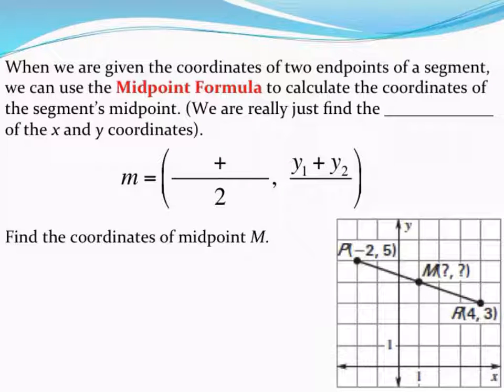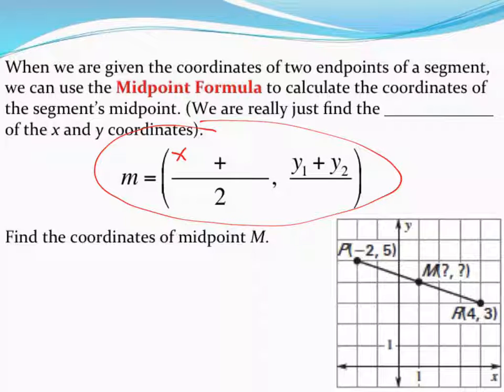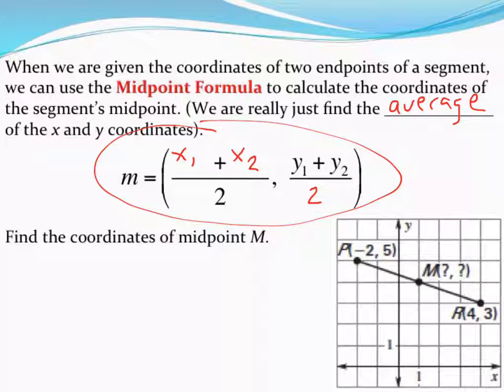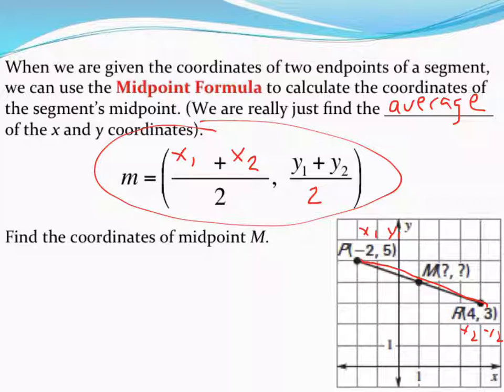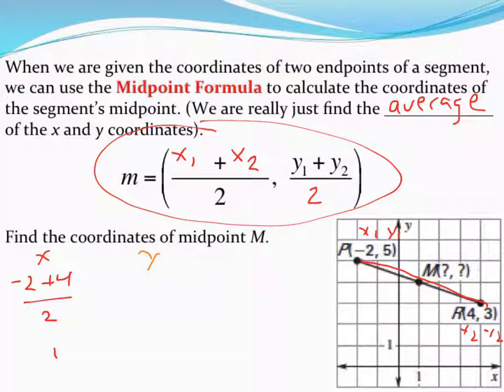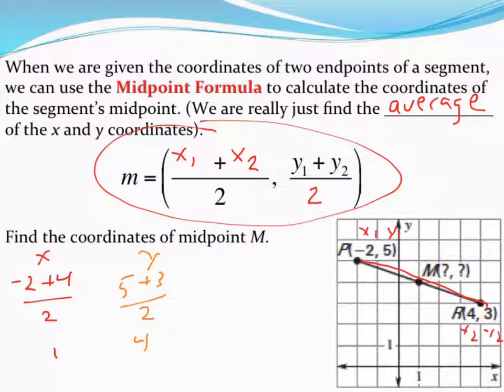Using the Midpoint Formula